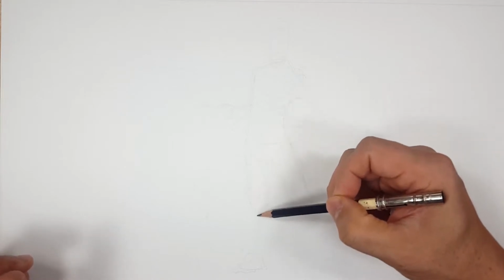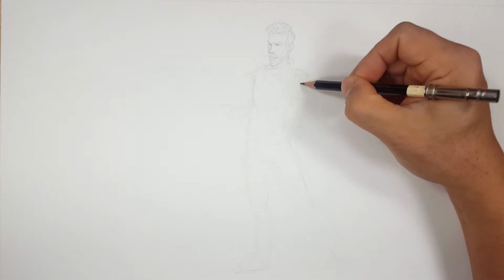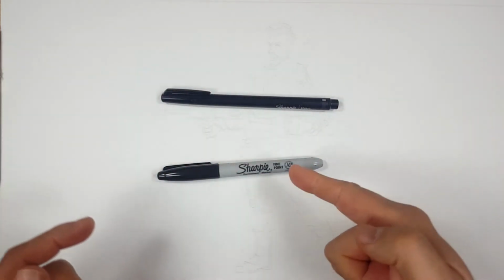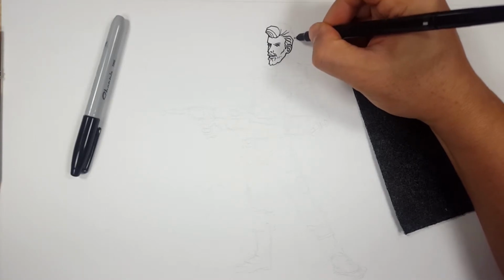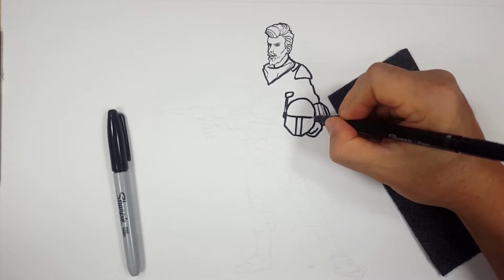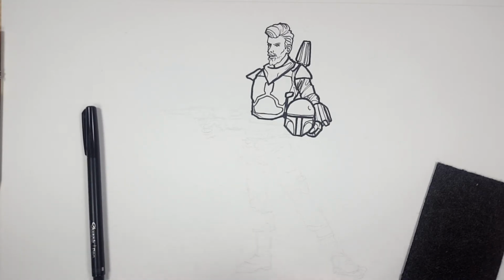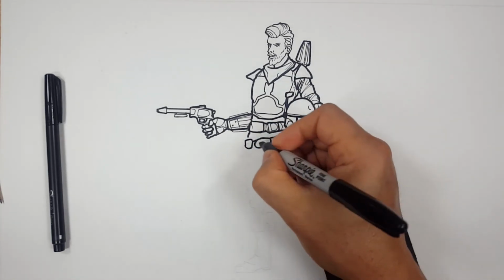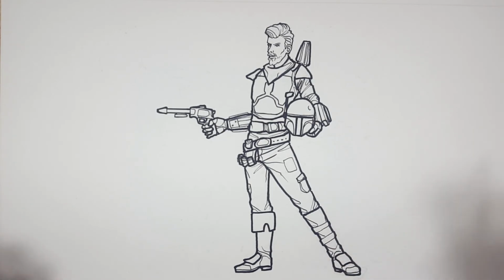How I Draw COBB VANTH from STAR WARS the MANDALORIAN | ** how to draw cobb vanth ** art lessons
Follow along and learn how I draw Cobb Vanth with marker and sharpies. And even if you don't like this character, try drawing along and doing something new! It doesn't hurt to practice new ideas instead of drawing the same thing all the time. Either way, just have fun and DRAW!

0:00 - Pencil Sketch
10:40 - Sharpie Drawing
33:20 - Color Version